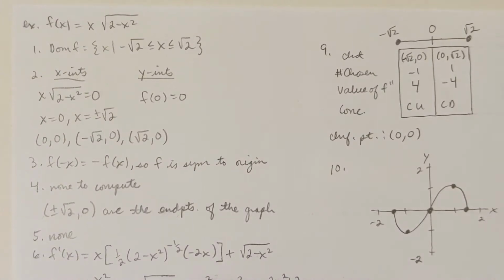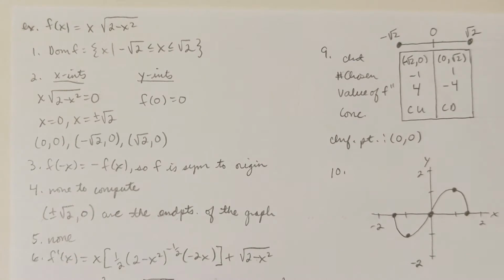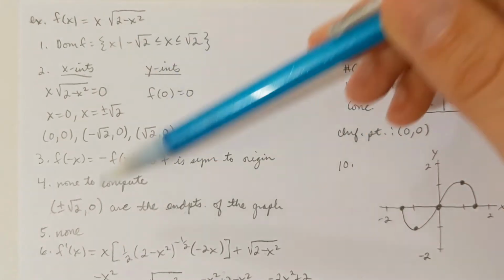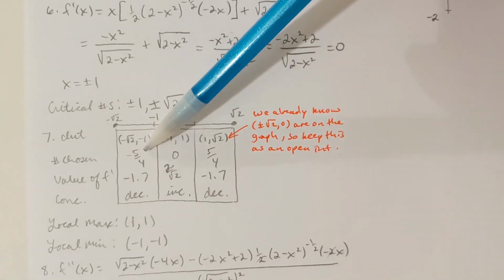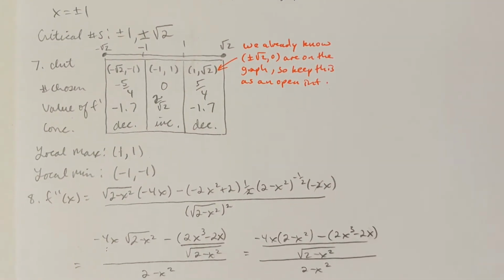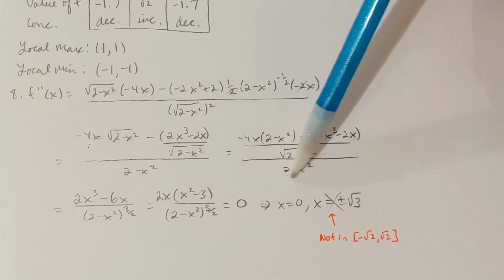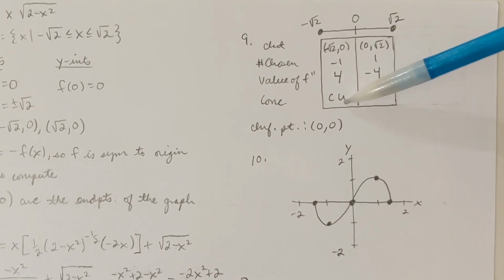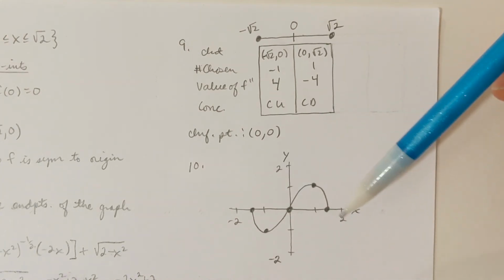Spielman 222 notes video #53